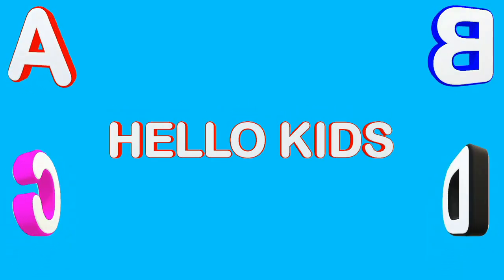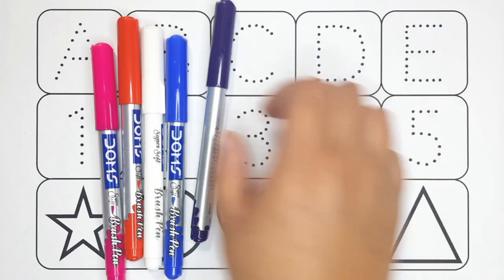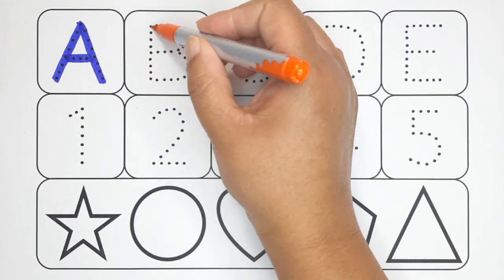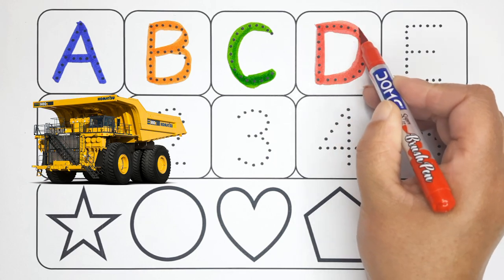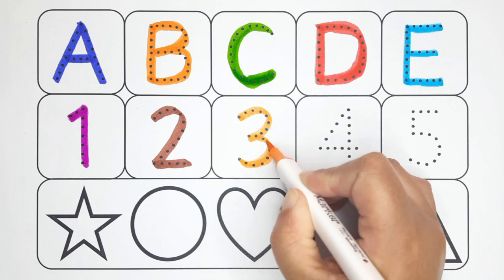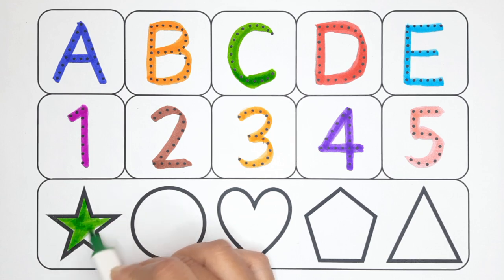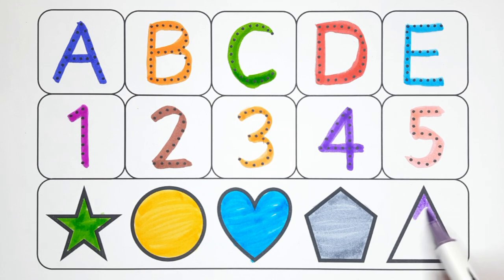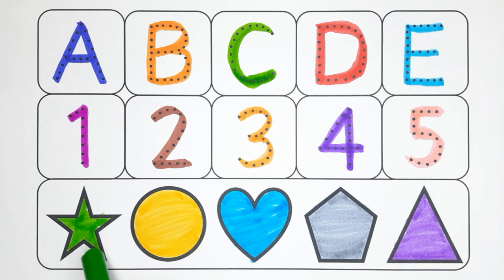Learn ABCD Alphabets and numbers counting 123.Shapes for kids and Toddlers.ABC English for Kids.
This education video is learn english alphabet abcd a to z created mainly for our kids, toddlers, kindergarten, preschoolers and children to learn the english alphabet a to z letters writing, drawing, painting and coloring for kids & toddlers which are simple and basic english alphabets like A B C D E F G H I J K L M N O P Q R S T U V W X Y Z.
one two three learn abcd
english letters a to z
varnmala english mein
abcd ki english
english mein alphabet
english varnmala
alphabet mein ginti
educational videos
alphabet a se z tak
learn english alphabet
learn alphabet
learn the alphabet
alphabet song
alphabet writing
z tak alphabet
education Video
abcd z tak alphabet
english varnamala
abcd varnamala
abcd z tak ka
a to z alphabet
abcd ki spelling a to z
english alphabet phonics
english alphabets writing
mini kids
alphabet songs
doodles dream
coloring pages
kids coloring pages
sweet color
diana drawing
abcd rhymes
learn study centre
hello abcd
english play
kids topper